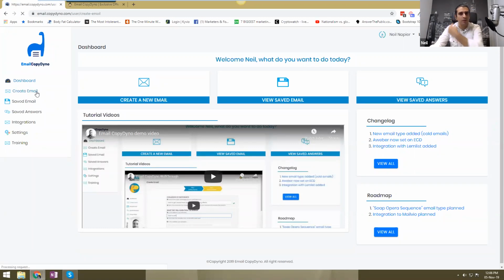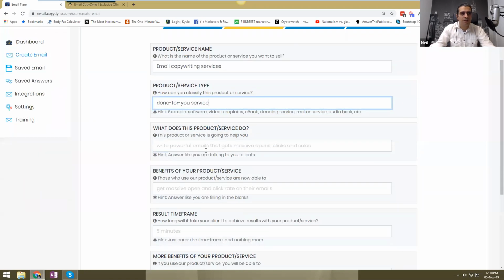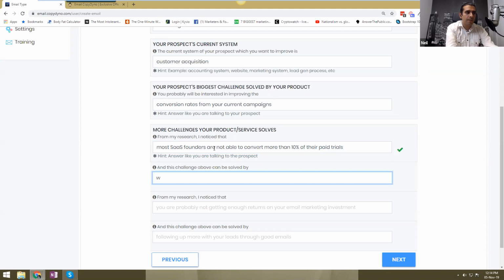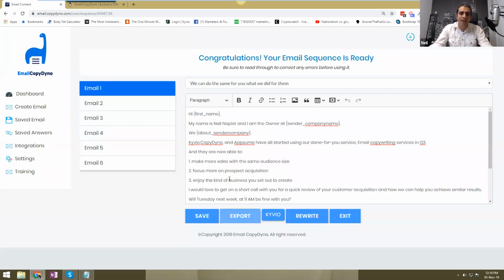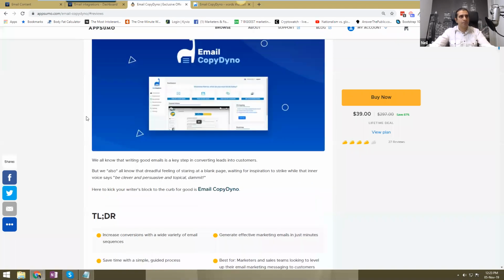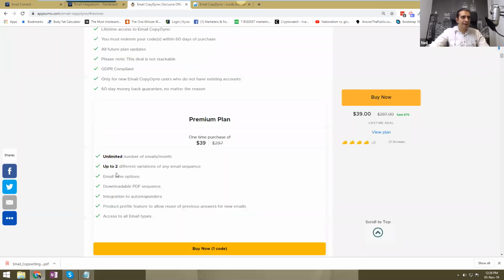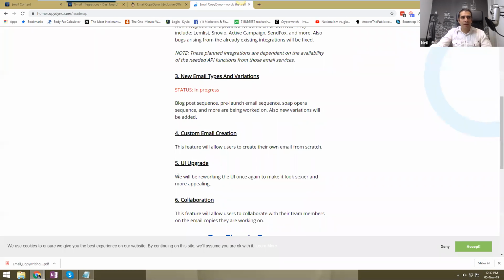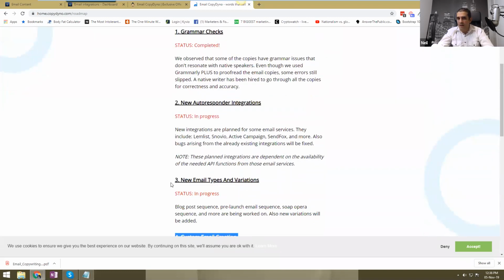Create high-converting sales emails in minutes with Email CopyDyno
Email CopyDyno is an email creation software that helps you write persuasive emails in minutes.

On this webinar we sit down with the team behind Email CopyDyno to show you exactly how to get started so you never have to start at a blank page (or screen) again.

This tool is available for a limited time